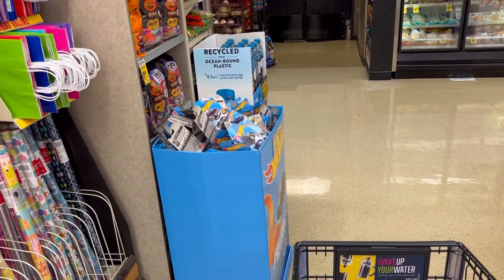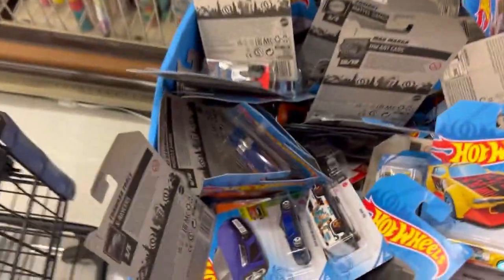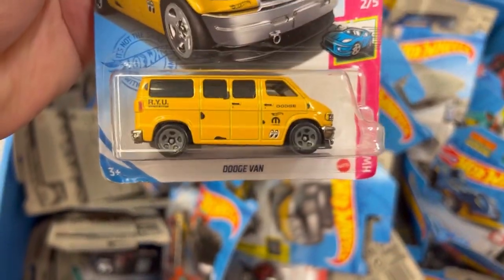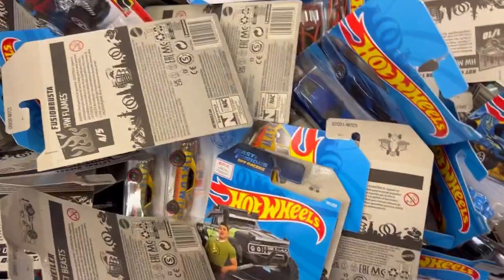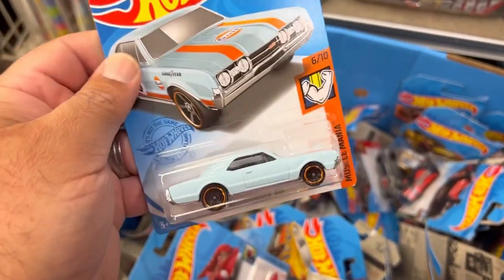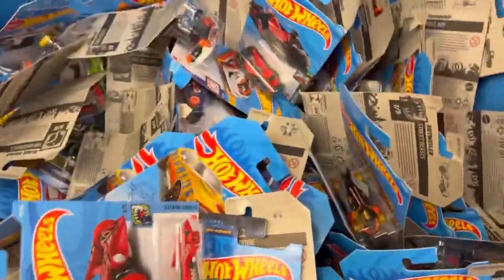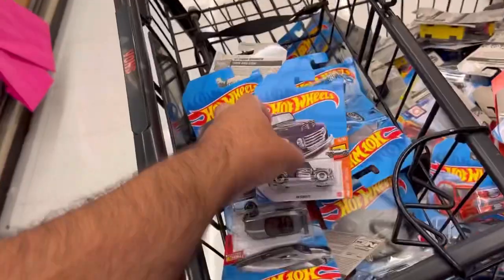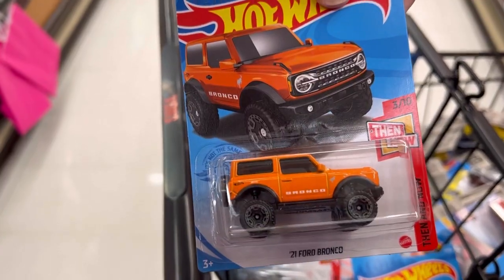HOT WHEELS PEG HUNT AT VONS